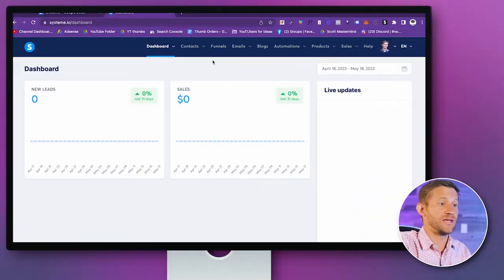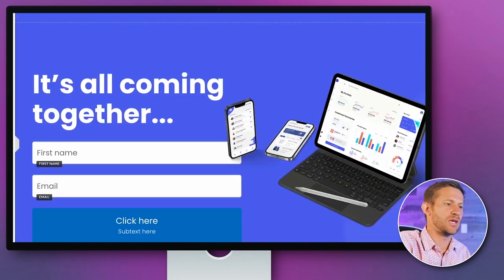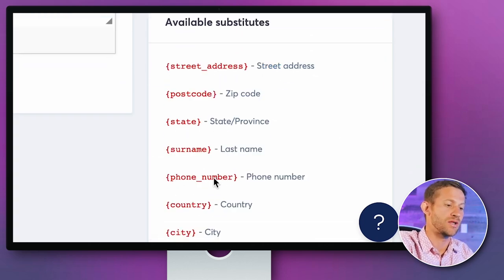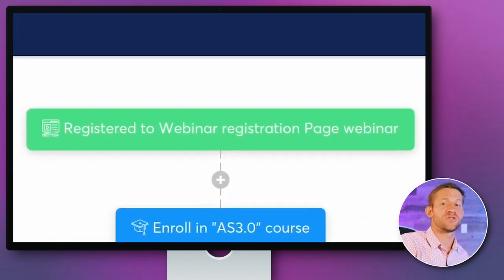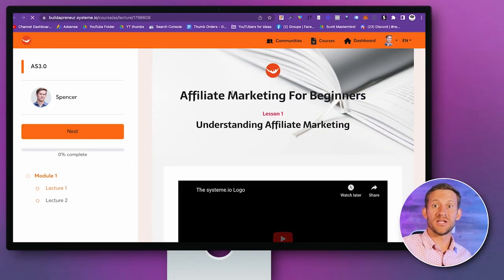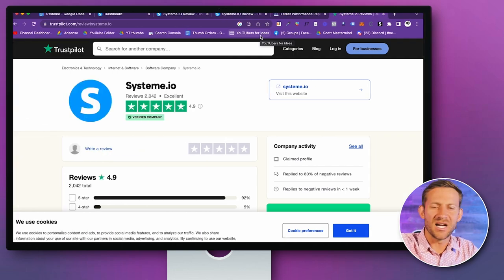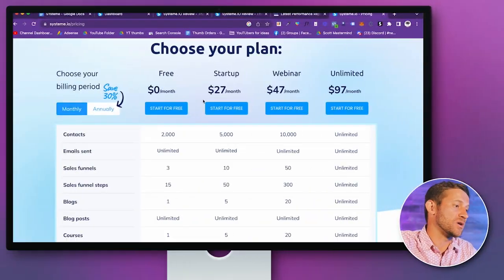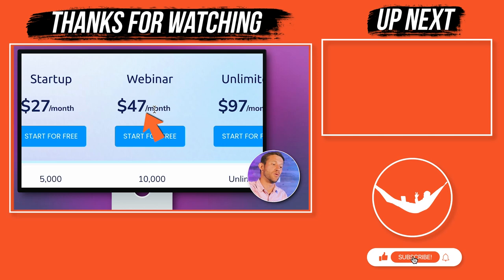Systeme.io: Create Email Campaigns to Sell Automatically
This all-in-one tool allows those most reluctant to technology to easily manage a site, or even create a blog, but also and above all to define tunnels and sales, manage your prospects, offer training and webinars

In detail, you can:
💲Optimize your sales tunnels, which correspond to the course of an Internet user
💲Capture prospect emails
💲Send emails automatically
💲Give style to your sales pages
💲Host your data and training online
💲Sell physical products
💲Manage payments
💲Access your visit statistics, conversion, etc.

Features:
✅A visual editor to easily create squeeze pages and forms
✅An integrated autoresponder to send emails
 ✅A platform to host membership sites
 ✅A payment page editor with 1-click upsells and order bumps
 ✅Management of subscriptions and installment payments
 ✅Automatic generation of your invoices